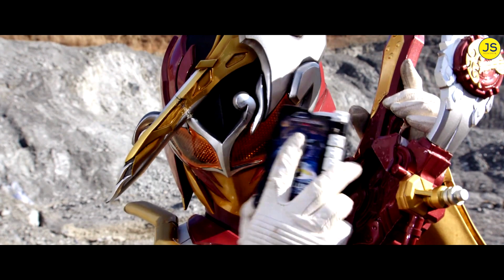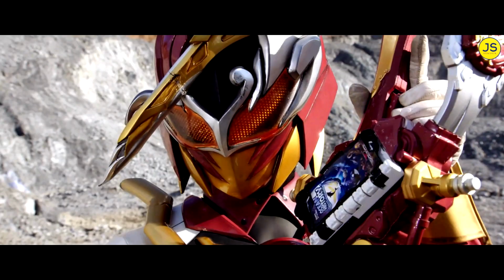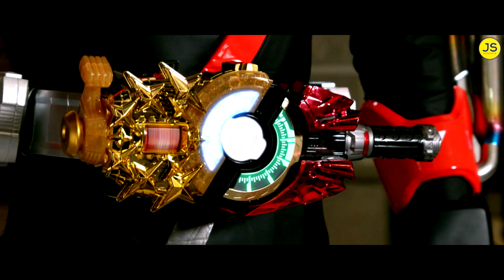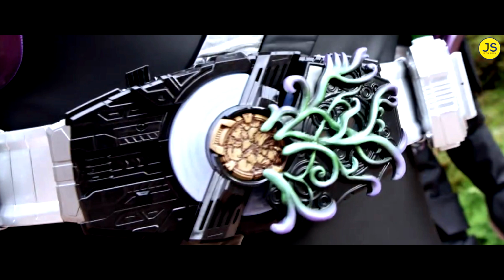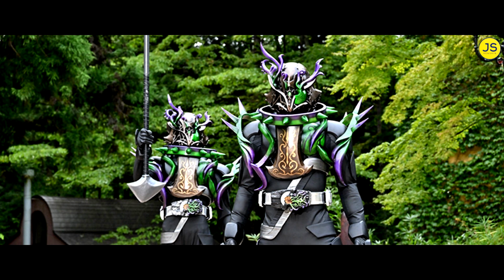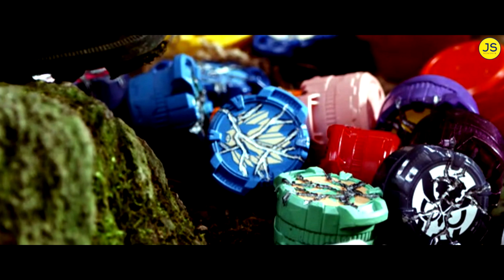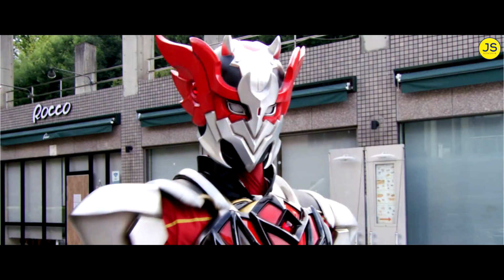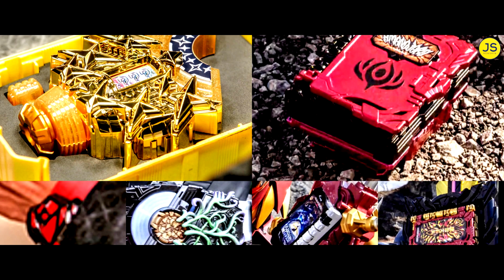【特撮情報】最新変身アイテム！新レイズバックル＆ワンダーライドブック！New Henshin Item！New Raise Buckle & Wonder Ride Book！GEATS／SABER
Kindly ON the CC《English Subtitle 日本語字幕 中文字幕 Indonesian Viet Thai Korean》
【CC Subtitle available】

Kamen Rider Geats (仮面ライダーギーツ)
Kamen Rider Saber (仮面ライダーセイバー)
Avataro Sentai Donbrothers (暴太郎戦隊ドンブラザーズ)